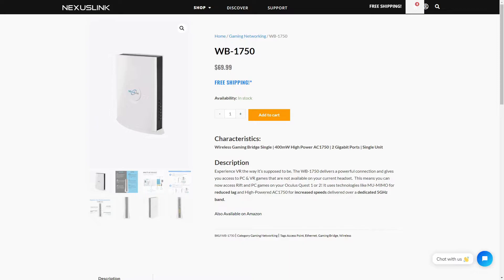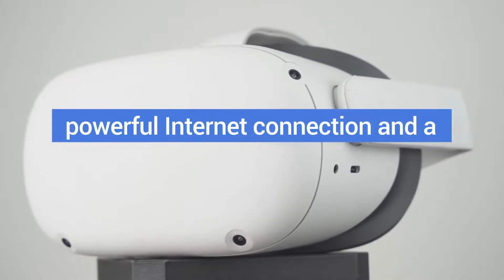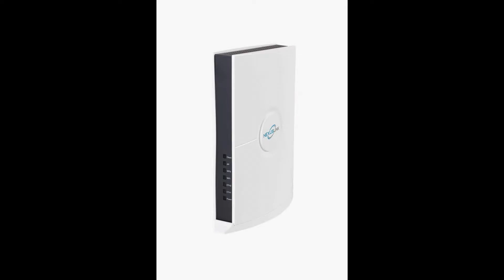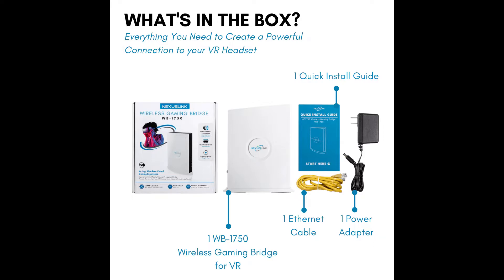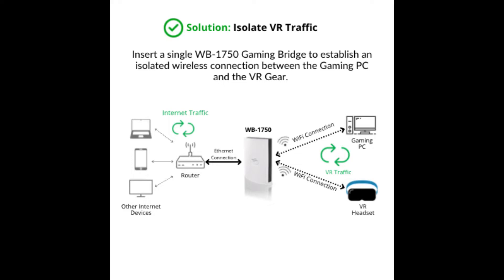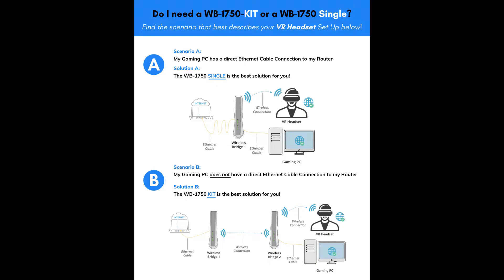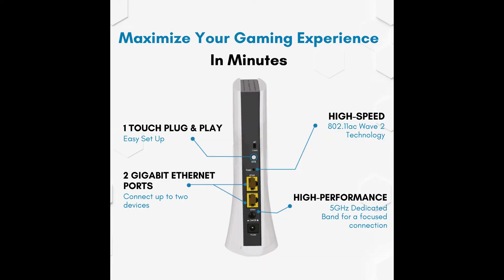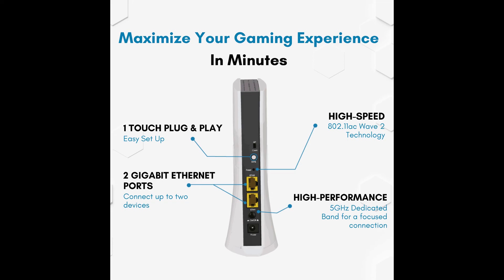Boost Meta Quest Air Link Signal CHEAP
Hey Everybody! I came across this New Wireless Gaming Bridge that is made just for Virtual Reality Gaming! This is by Nexus Link and was designed to boost signal for Meta Quest Air Link and Virtual Desktop. This might be a great solution to people who are having problems with latency!!

PC Specs:
CPU: Intel I7 10700k
GPU: Gigabyte Geforce RTX 3080 12GB
RAM: DDR4 Corsair Vengeance 32 GB

🗡🗡🗡Join The Round Table With Me!🗡🗡🗡